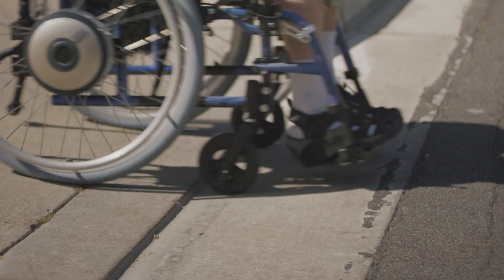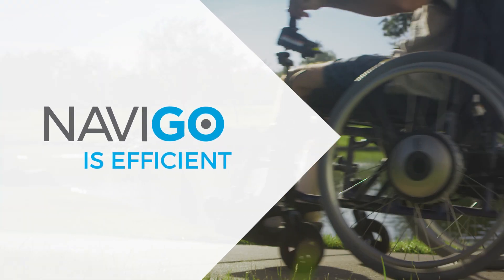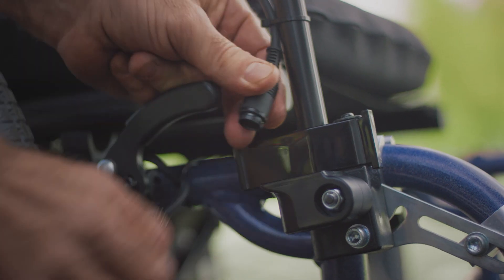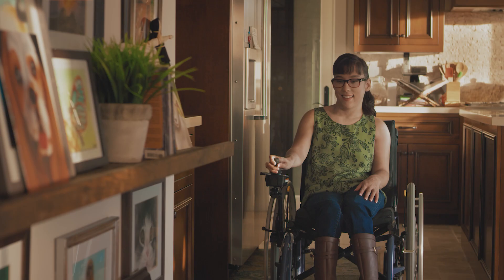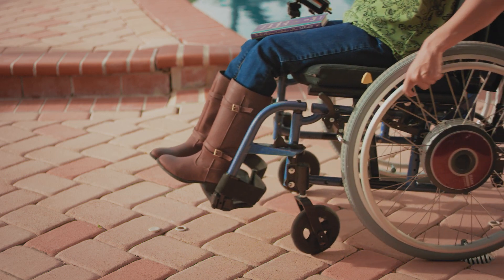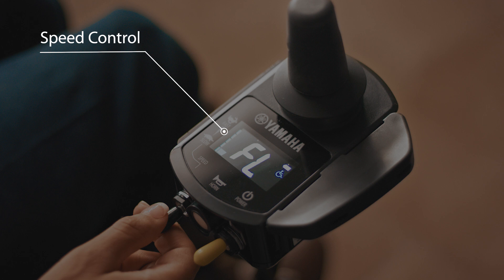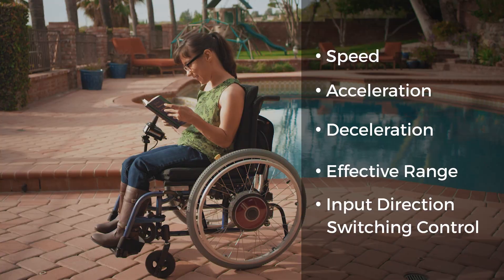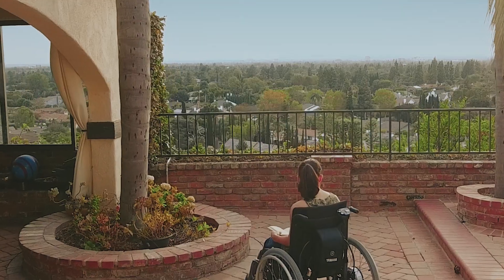Yamaha's NaviGO Wheelchair system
Yamaha's NaviGO Wheelchair system, and why it's great for people with all kinds of disabilities

Yamaha’s Internationally Acclaimed Power Add-On Allows Wheelchair Riders to Expand Their Mobility Options

TRANSPORTABILITY
Easily transportable power option for rider, family, or caregiver
Opens up transportation options without costly vehicle modifications
Can avoid expensive home modifications
Easy charging from household outlets

YAMAHA PERFORMANCE
Lightweight alternative to a traditional power chair with equivalent speed and range
Travel longer and farther with a battery range that averages over 9 miles for nickel batteries and 19 miles for lithium
Can enable riders to travel more distance with more comfort and less effort
Downhill speed control

EASE OF USE FOR WIDE RANGE OF RIDERS
Suitable for many client types as a transition between manual and power
Excellent potential for pediatric or adolescent applications
Can easily switch between manual and powered propulsion - no resistance if being pushed by a caregiver, thanks to easy-to-use clutch levers
Optional assistance operation

INNOVATIVE DESIGN
Ergonomic controller with simple functions and buttons
Right or left mounting, quick release option, simple hardware
Programmable speed, turning, deceleration, damping through joystick only
Dynamic joy stick with USB Charge outlet, compact controller, speed selection indicator, and battery level indicator